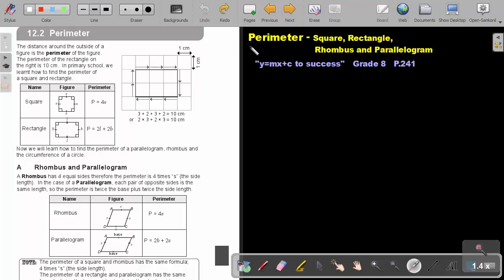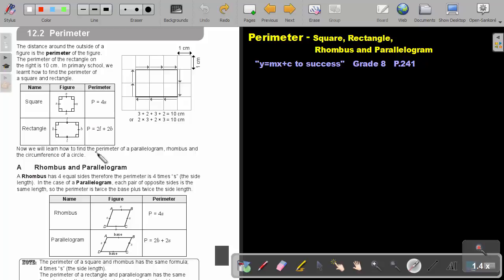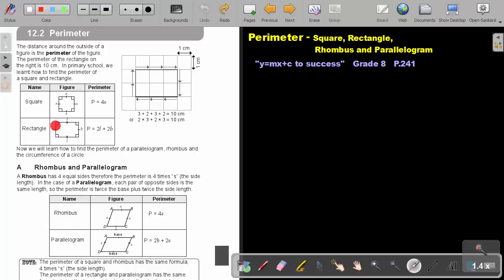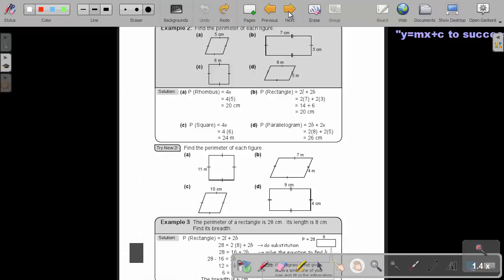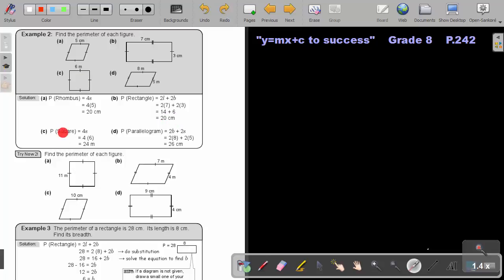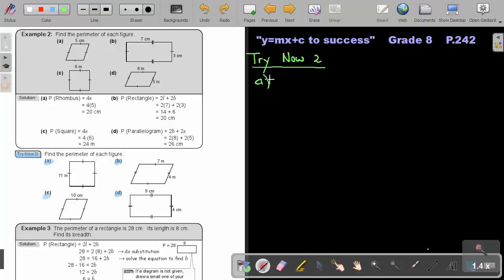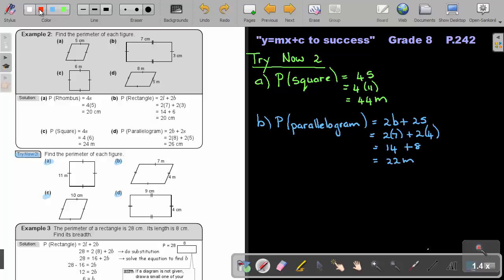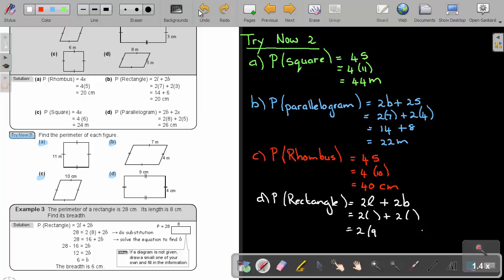12.2 Peremeter Square, Rectangle, Rhombus and Parallelogram - Chapter 12 - part 2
Peremeter Square, Rectangle, Rhombus and Parallelogram. This can be found in the Namibian grade 8 mathematics textbook "Y=mx+c to Success".